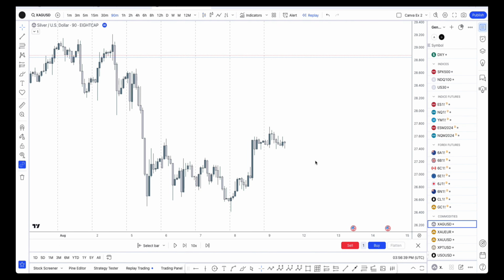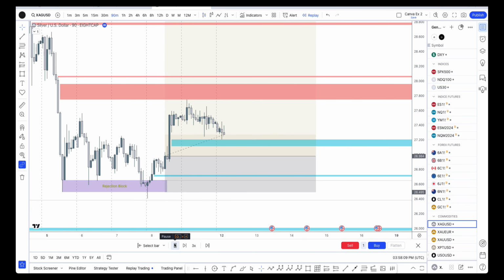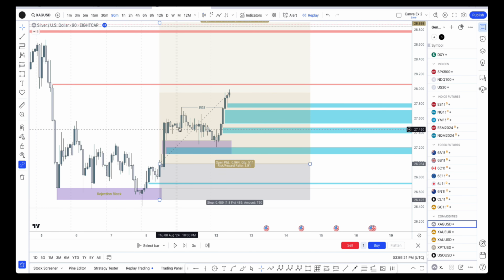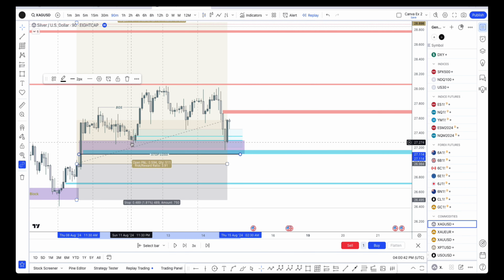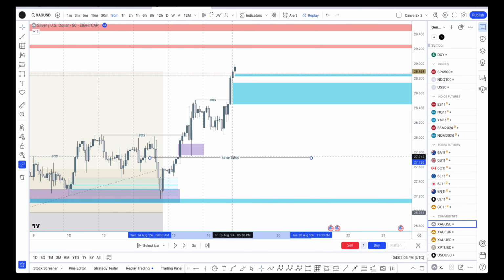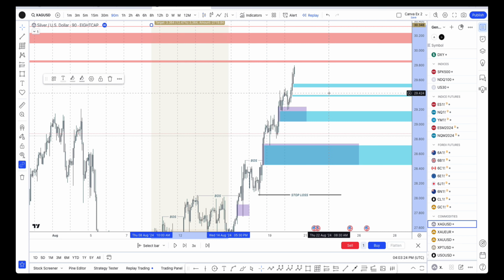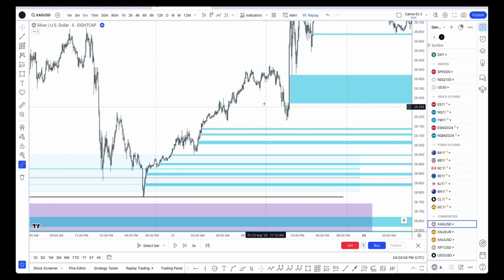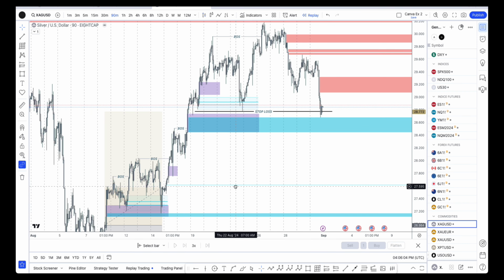When to Move Your Stop Loss to Breakeven and How to Proactively Trail It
👨‍🏫 Learn the best strategies for managing your trades by knowing when to move your stop loss to breakeven and how to proactively trail it. In this video, I’ll break down key techniques to protect your profits and reduce risk, helping you trade smarter and stay ahead in the market!